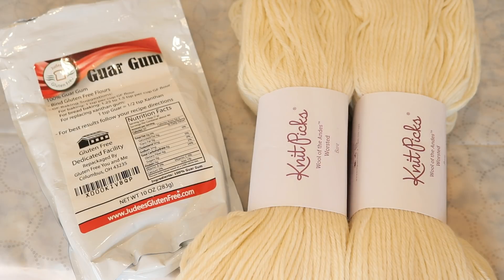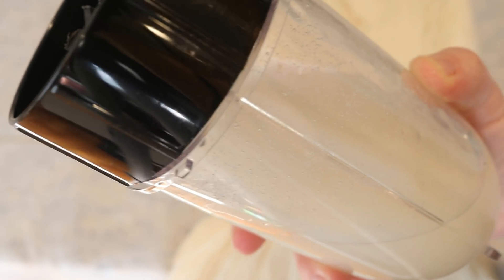Dyepot Weekly #119 - Handpainting Yarn With and Without Guar Gum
How much of a difference does guar gum make when you're handpainting yarn?

KnitPicks Bare Wool of the Andes Worsted Weight yarn (100% Peruvian Highland Wool)
Guar Gum
Magic Bullet Blender

VIDEO CONTENTS:
[0:00] Introduction
Guar gum stock - 1/2 tsp per 1 cup of water.  Mixed in a magic bullet blender.
200 g presoaked in tap water + 3 T white vinegar for 30+ min
[1:56] Mixing the dye: 1/3 cup of guar gum or water + 1/3 cup 1% acid dye stock solution (Dark Navy, Deep Purple, and Frozen)
[3:55] Painting the yarn with foam brushes
[10:50] Steaming the yarn in a steamer basket on the stove top for 30 min
[12:22] Unwrapping the yarn
[14:02] Washing and spin drying the yarn
[16:04] The finished dry yarn and conclusions